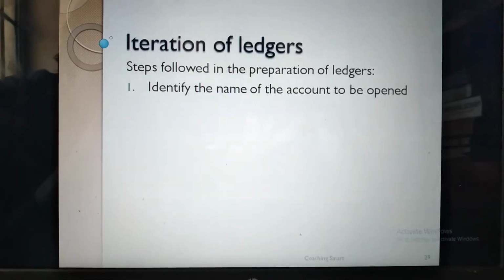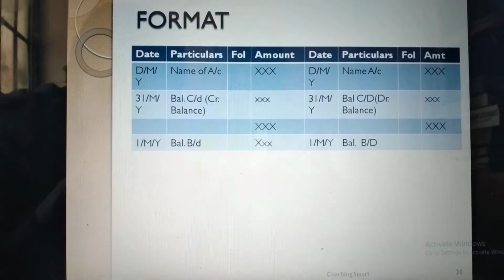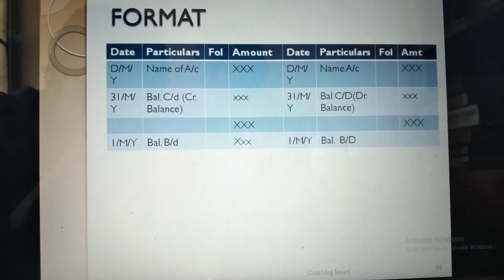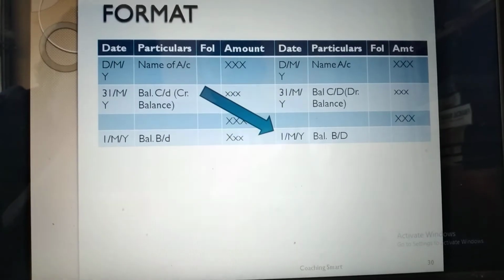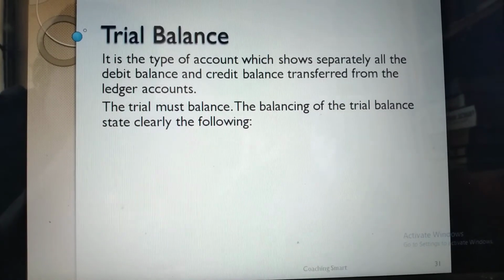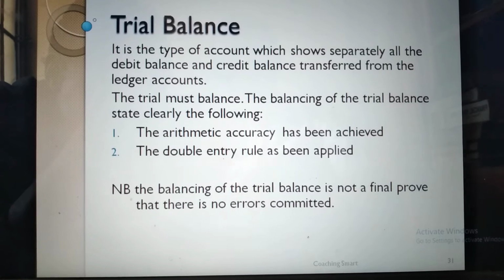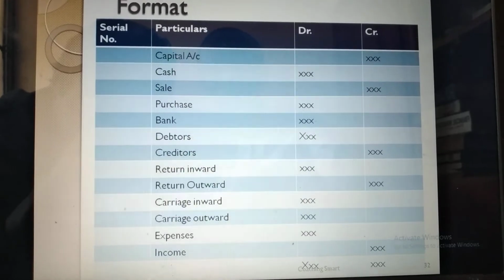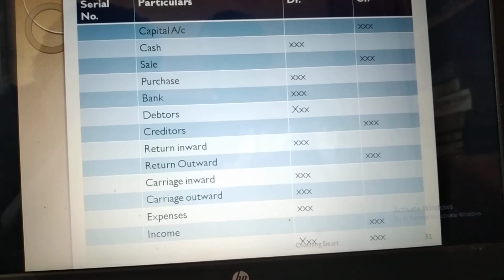Understanding Accounting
Practical Account 2. Here you learn the features and format standard of bother ledger and trial balance. Enjoy learning